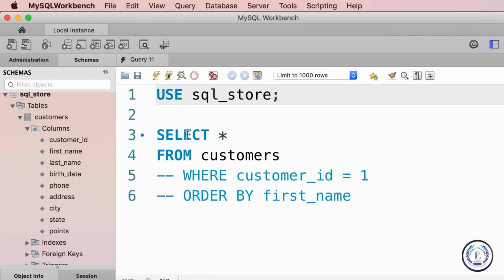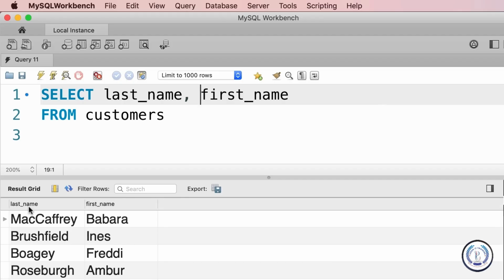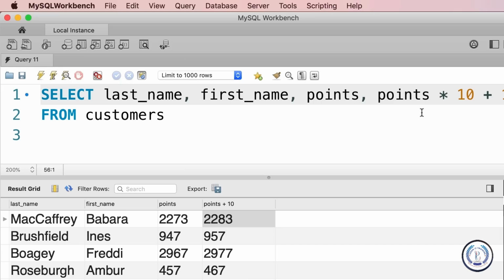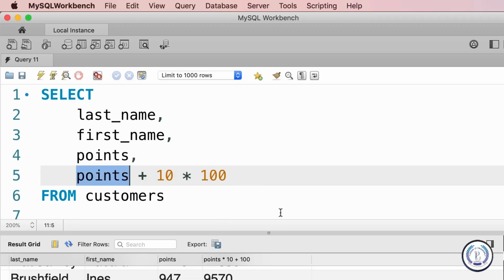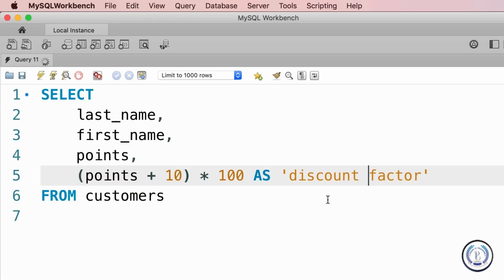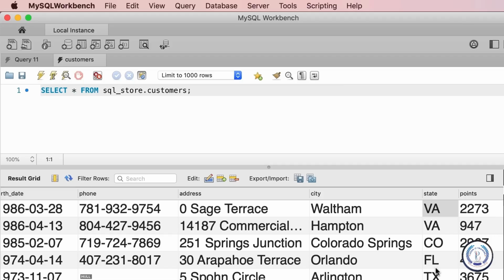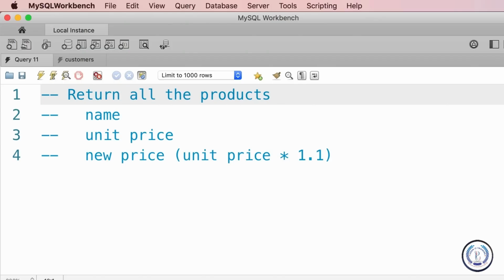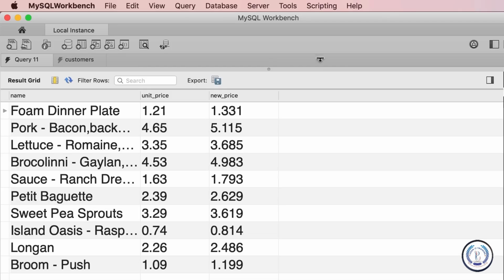05 - The SELECT Clause (sql)